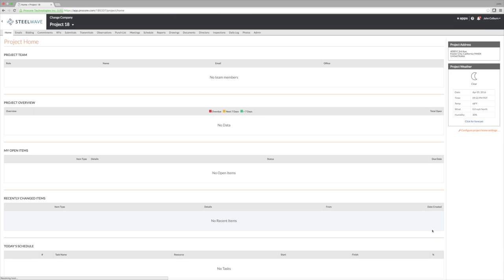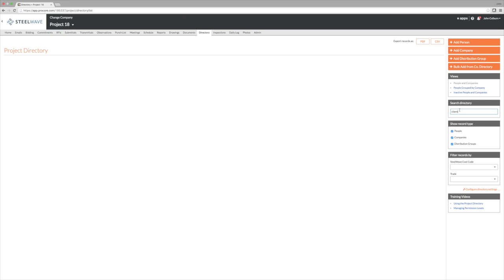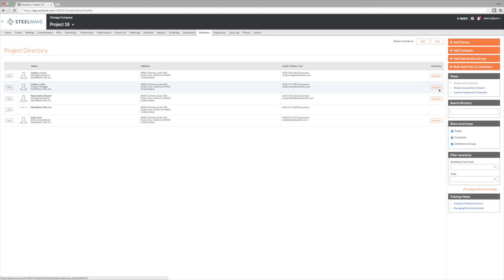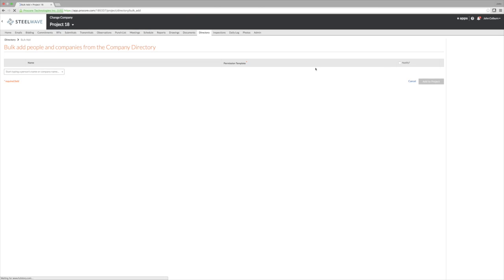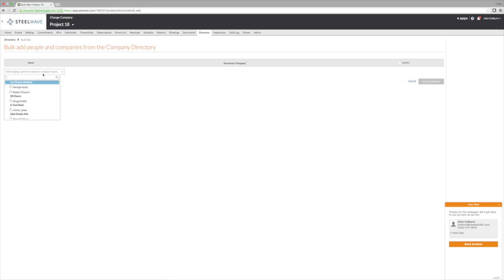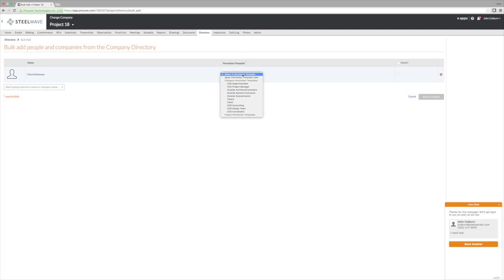Procore Training, Week 1 - Updating Project Directory & Creating Distribution Group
CDS Procore Best Practices for Updating Project Directory